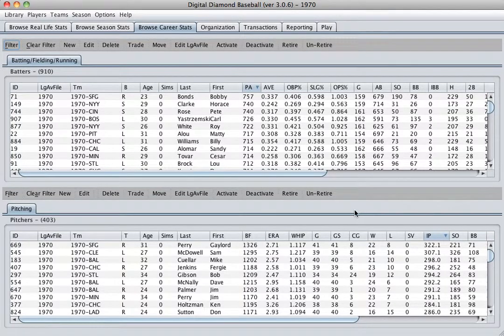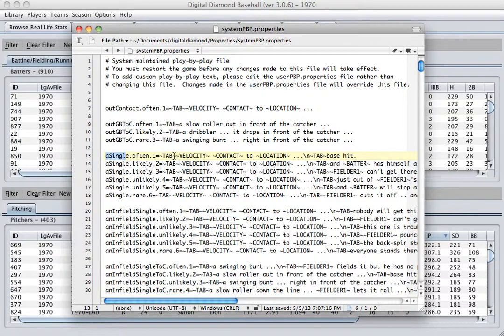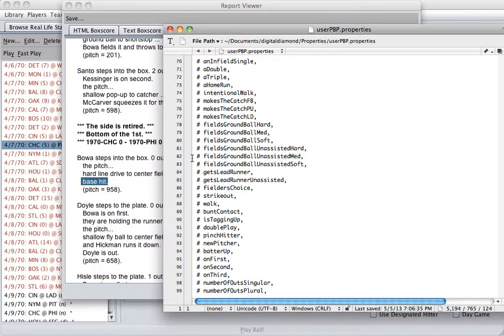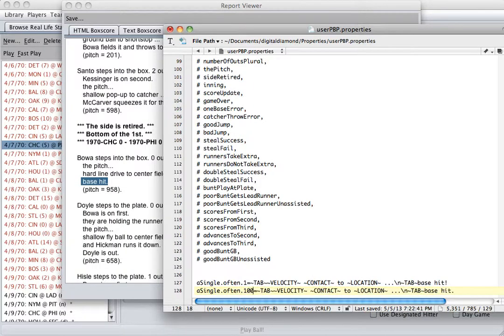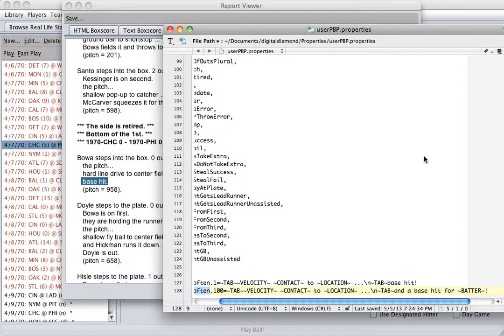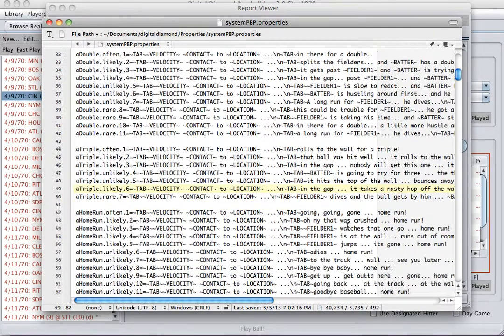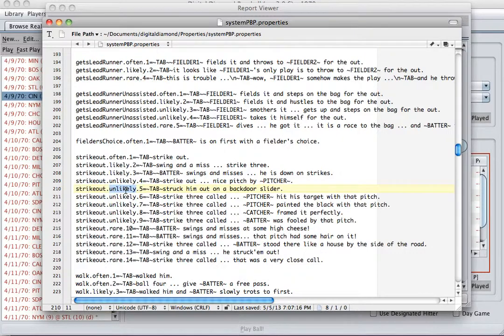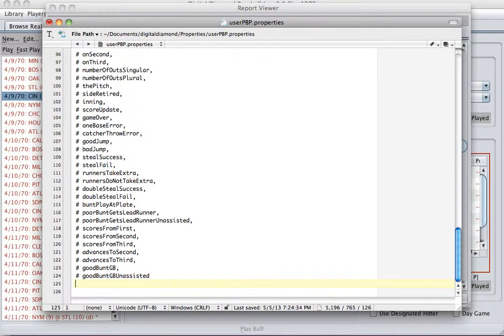Creating Custom Play-By-Play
Demonstrates how to add your own custom play-by-play calls to Digital Diamond Baseball